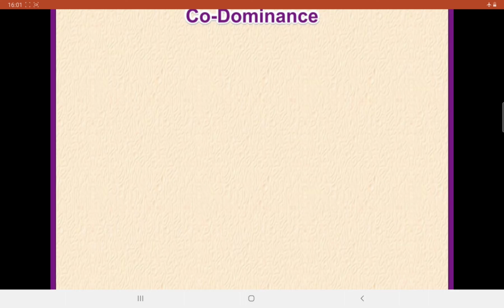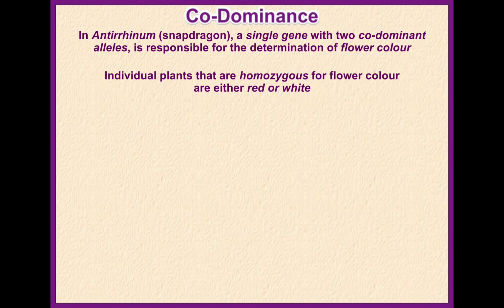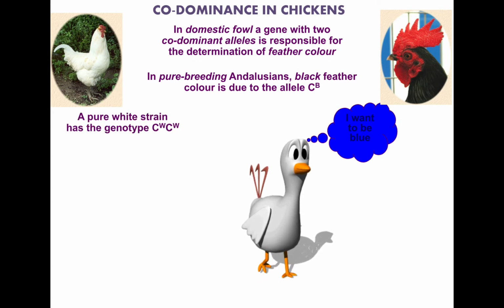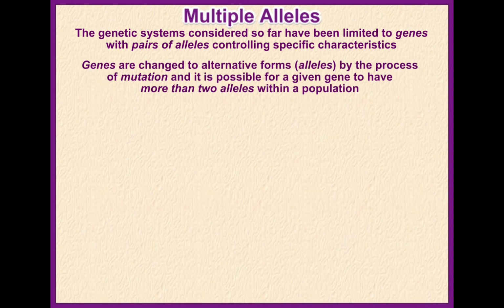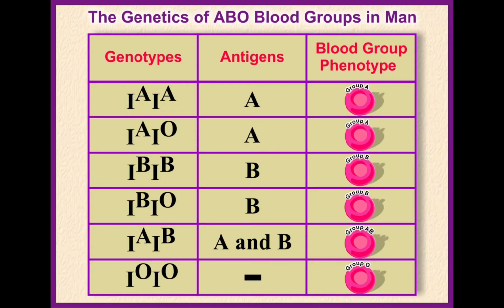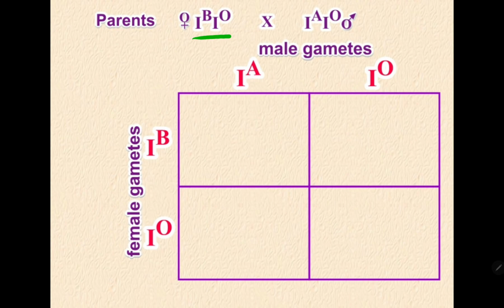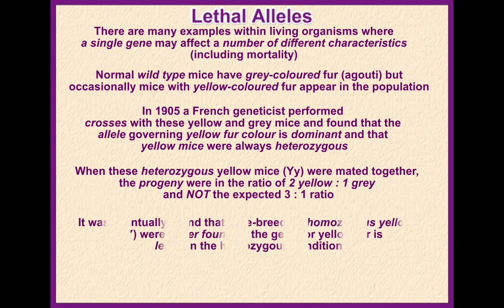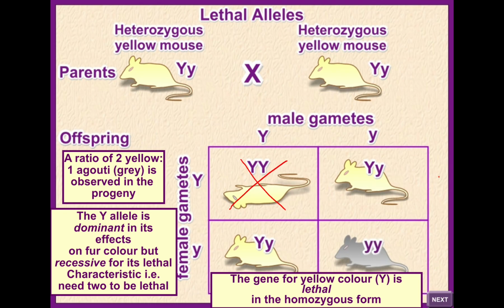Genes and Patterns of Inheritance: Lesson 3 - Exceptions to the Law of Segregation